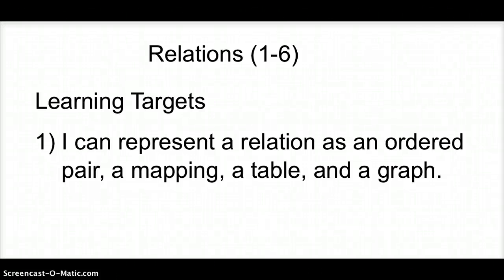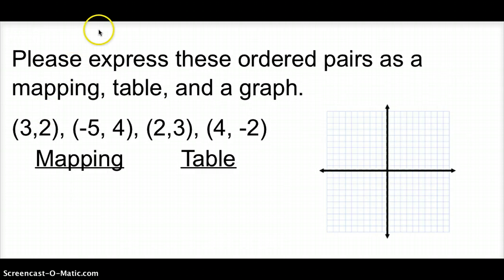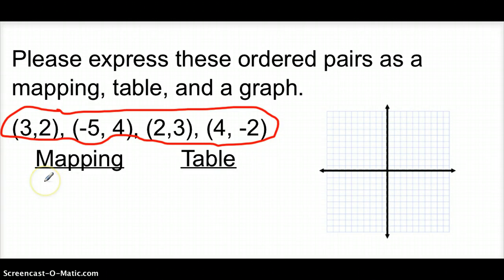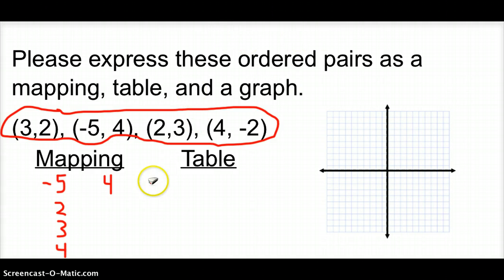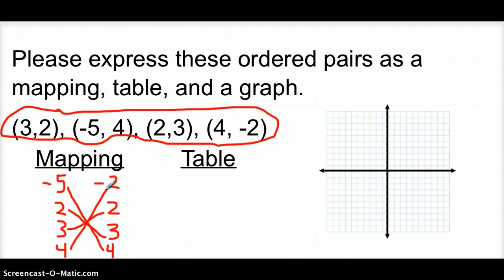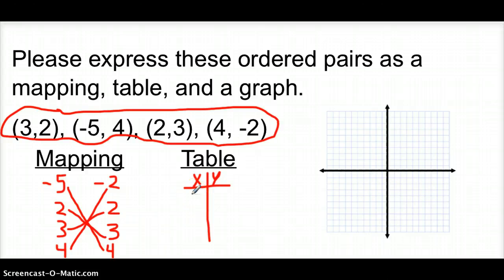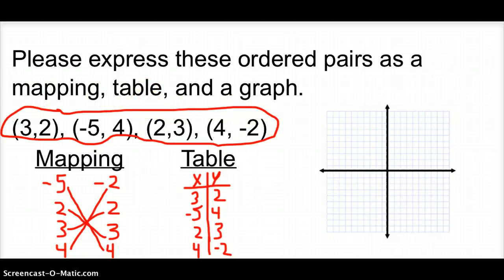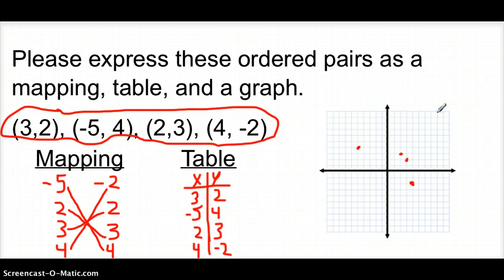Relations (1-6)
Video Lesson on Relations